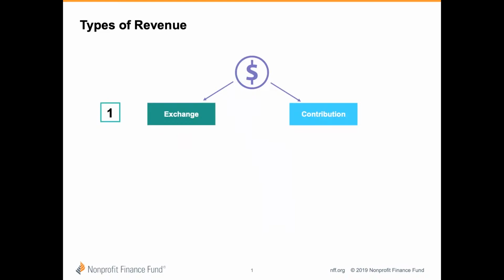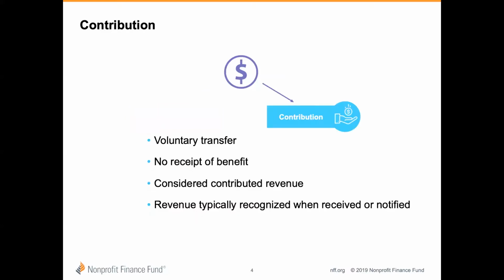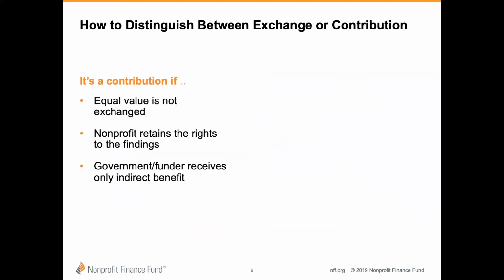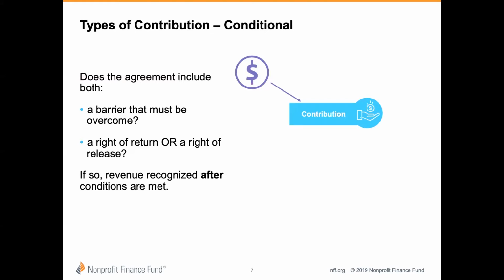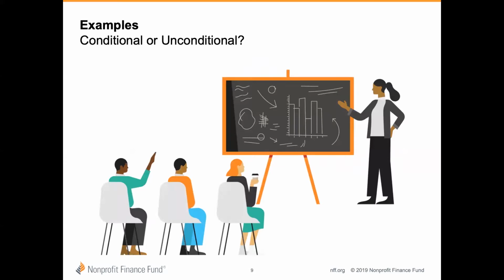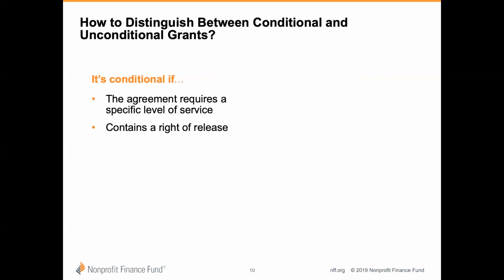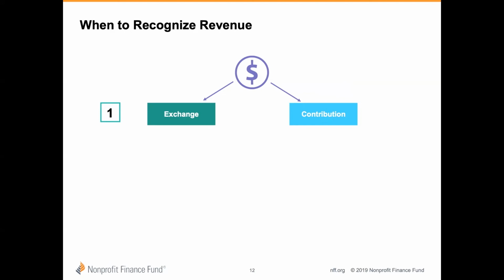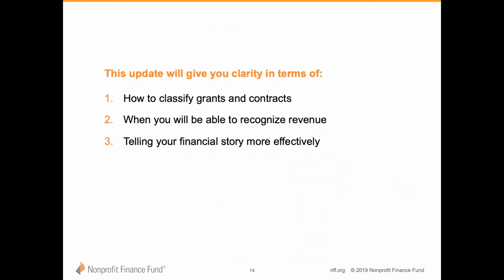FASB: Revenue Recognition for Grants and Contracts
In 2016, FASB issued updates and guidance to simplify and improve the information presented in financial statements. In this video, NFF's Alice Antonelli explores updates to revenue recognition for grants and contracts.